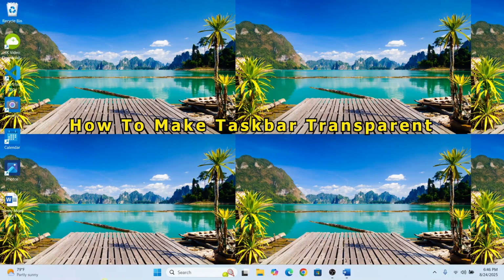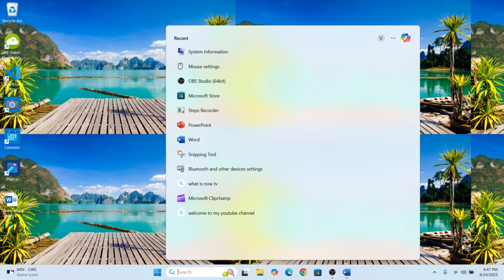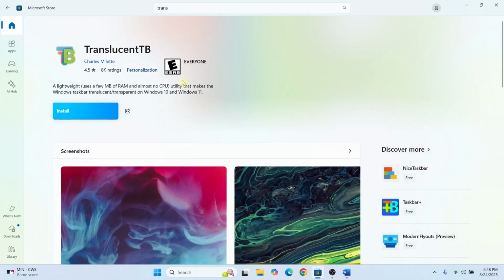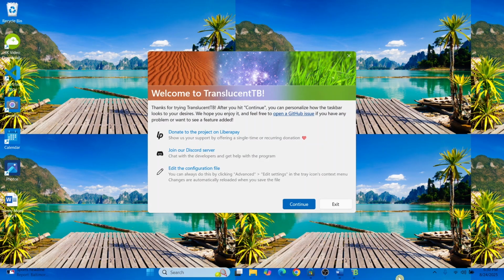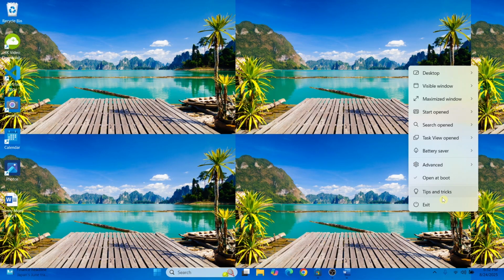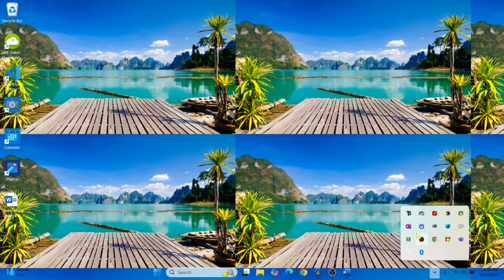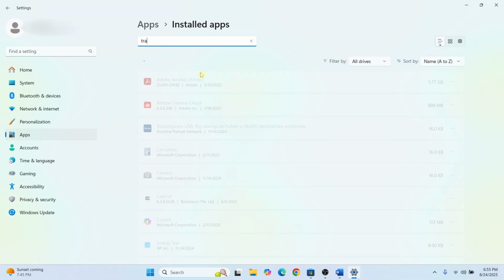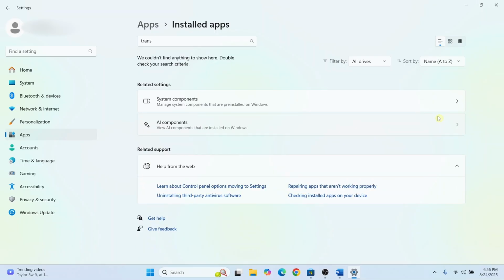How To Make Your Taskbar Completely Transparent | Make Your Taskbar Disappear Like Magic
In this super quick tutorial, I'll show you how to make the taskbar completely transparent. Whether you're looking to personalize your computer or just want to try out something new, this simple trick can enhance your overall Windows experience. Learn how to customize your taskbar and make it transparent now.